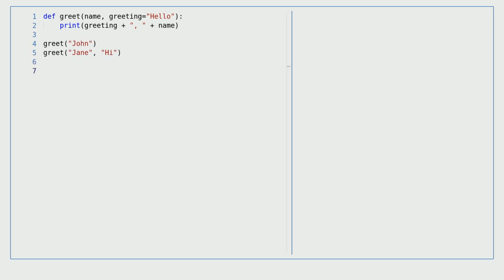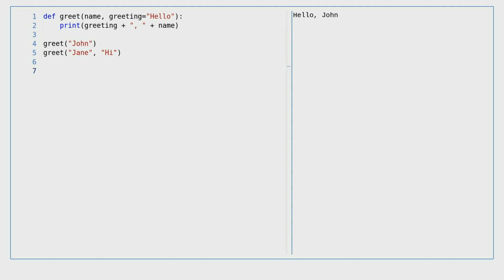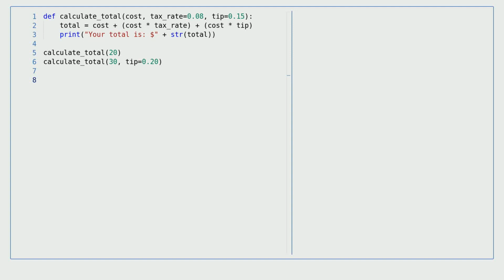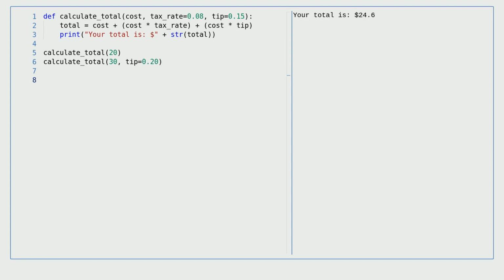Python - Functions: Default Arguments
In this beginner-friendly educational video, we delve into the fascinating world of Python functions with a focus on default arguments. Default arguments provide a way to assign preset values to function parameters, allowing for more flexible and intuitive function calls.

Throughout this video, you'll learn the importance of default arguments in simplifying function usage and handling different scenarios. We'll explore how to define functions with default values, enabling you to create more versatile and reusable code.

By the end of this video, you'll understand the benefits of using default arguments in Python functions and how they can save you time and effort when working on projects. Whether you're new to programming or seeking to enhance your Python skills, this video will equip you with the knowledge and confidence to leverage default arguments effectively in your code. Join us on this exciting journey of mastering Python functions with default arguments and level up your programming skills!